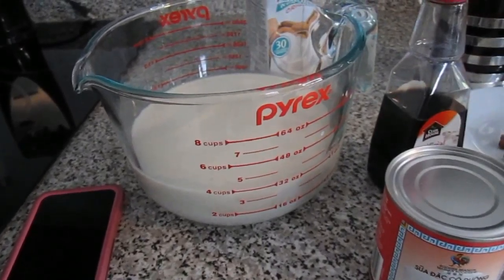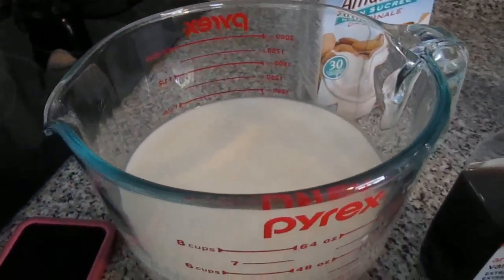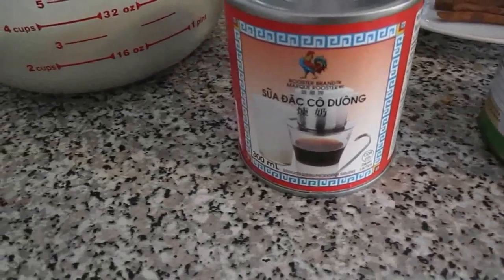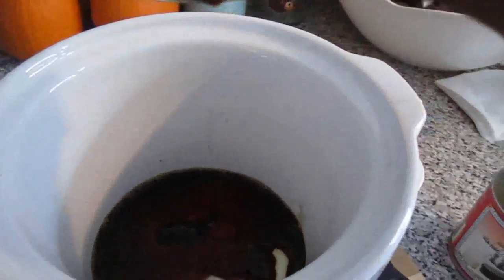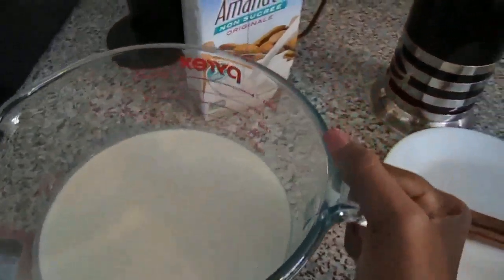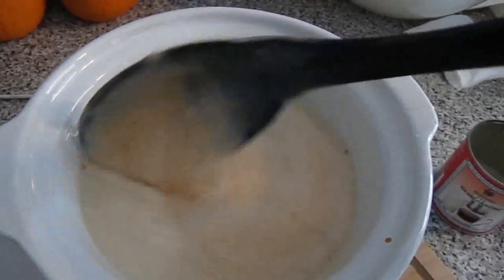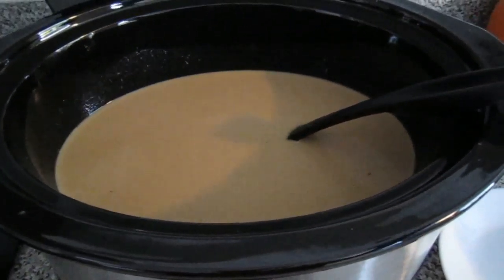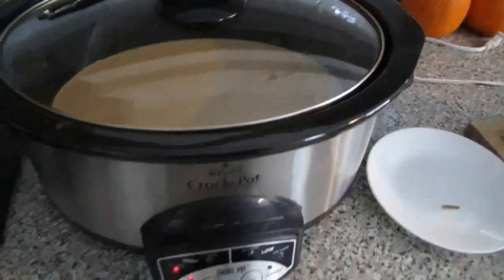Crockpot Pumpkin Spice Latte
Fall is here!!! What better way to drink in the season with this easy and heavenly pumpkin spice latte! Here is the recipe:
1/2 cup pumpkin puree
4 cups coffee
4 cups milk
1/3 cup vanila extract
2 cinnamon sticks
1 can condensed milk (sweetened)